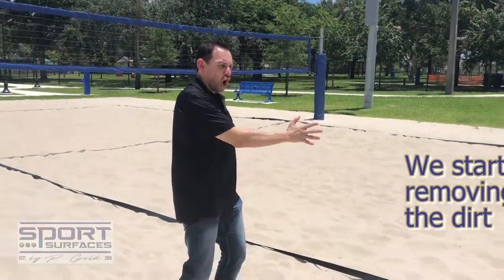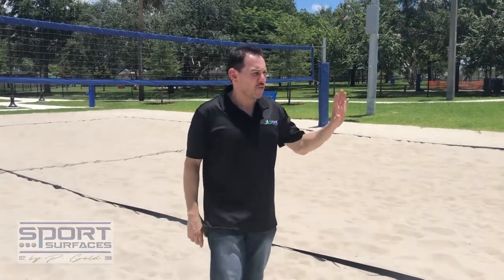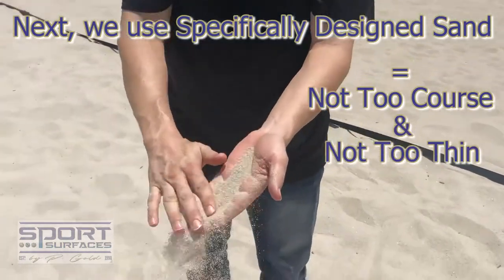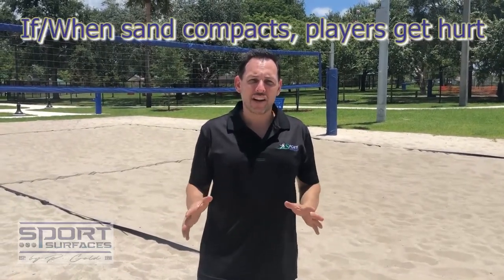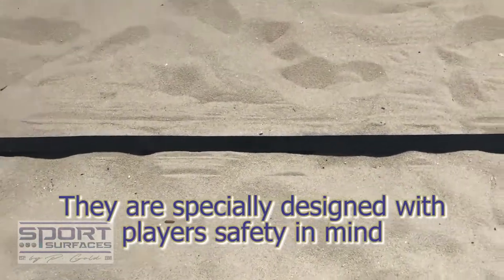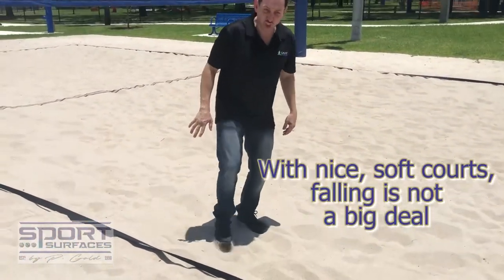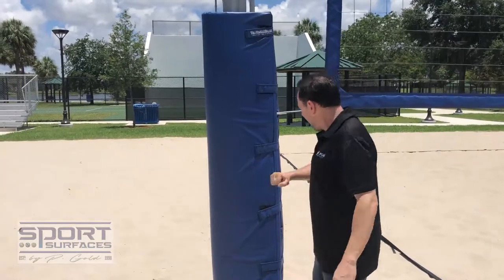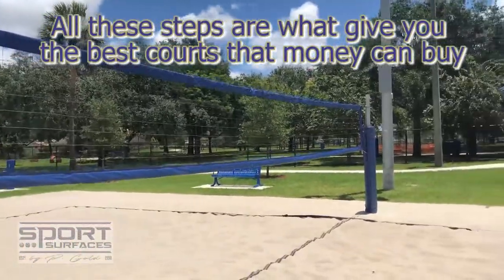HOW TO BUILD A PRO SAND VOLLEYBALL COURT: Secret Tips for Installing an Outdoor Volleyball Court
Let Paul Gold, CEO of Sport Surfaces explain the professional techniques, steps and materials used for installing a Professional-Grade Sand Volleyball Court. These courts use the latest technologies to create a safe and soft court with the players safety specifically in mind. to learn more about why we are an Industry Leader in outdoor sports design OR simply click on one of the links below!

OR for more info & FAQ's about our Sand Volleyball Courts, please visit us

We are Sport Surfaces LLC, one of the most experienced and knowledgeable court contractors with the most qualified staff in the industry. Sport Surfaces specializes in resurfacing tennis courts and only uses the best surfaces for bocce ball courts, tennis courts, basketball courts and sport courts. We operate all over the states of Florida, New Jersey and New York.

A new video will be coming out every single week at 12pm!

Produced by: Paul Gold
Edited by: Steven Perez